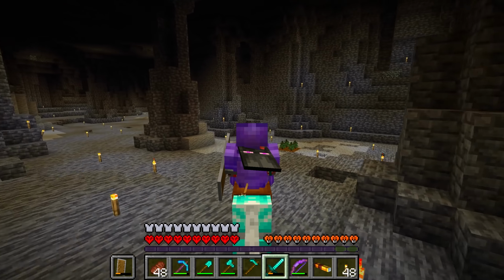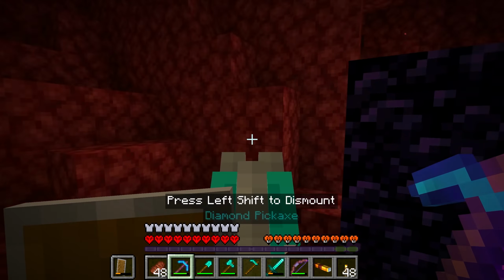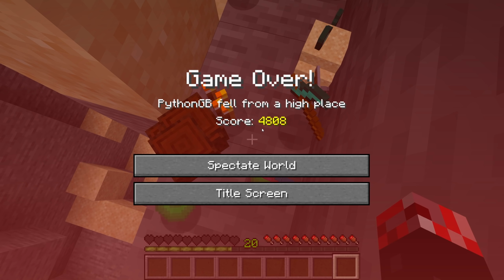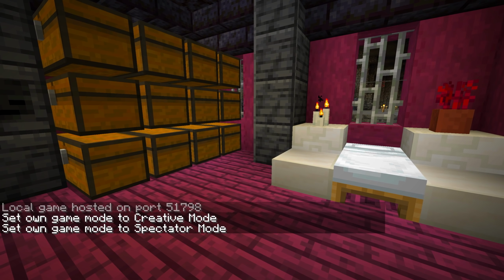I'M SO DARN STUPID! - Minecraft Hardcore 1.17 #11 (Minecraft Survival)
Let's Play Minecraft Hardcore Survival (1.17) - I hate myself... like seriously... good lord...

Welcome to my Minecraft Hardcore Survival Let's Play! In this Minecraft Survival Hardcore Let's Play, we'll be attempting to survive in the Minecraft 1.17 Caves and Cliffs Update snapshots with the brand new Minecraft 1.17 cave generation! We'll be attempting to get as far as possible in our Minecraft Hardcore Survival world here with just ONE life! If we die in this Minecraft Hardcore world, the Minecraft world is irreversibly deleted and we'll have to start a new Minecraft Hardcore world! Let's see how far we can get in this Minecraft Hardcore Survival Let's Play! Enjoy!
▶ The Seed for this Minecraft Hardcore Survival World
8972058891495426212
"DEFAULT" World Type
(PLEASE don't spoil anything in this Minecraft seed in your comments!)
♬ Background Music
Ending - "Solar Wind" (By Approaching Nirvana)

This is Episode 11 of my Minecraft Hardcore Survival Let's Play!